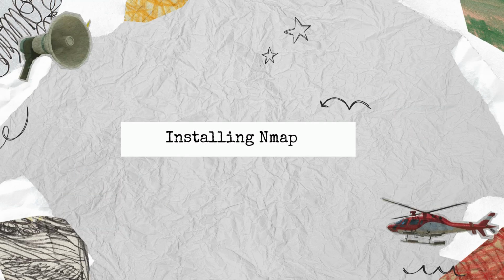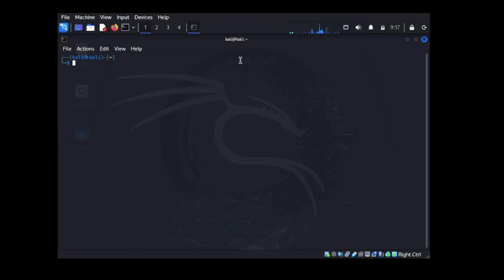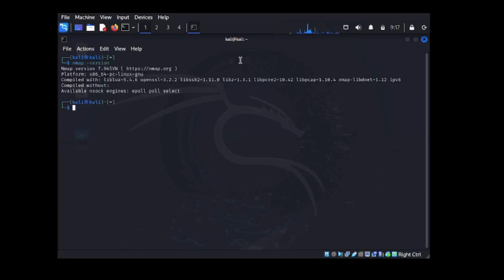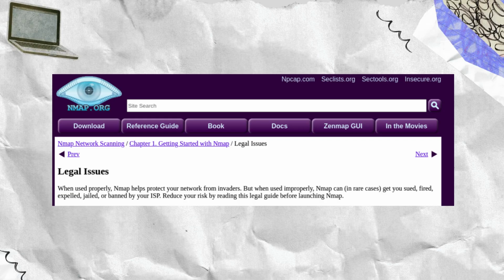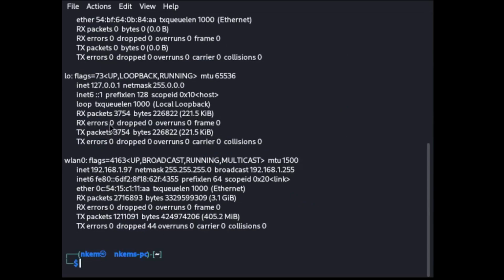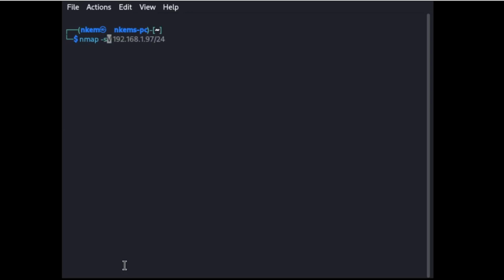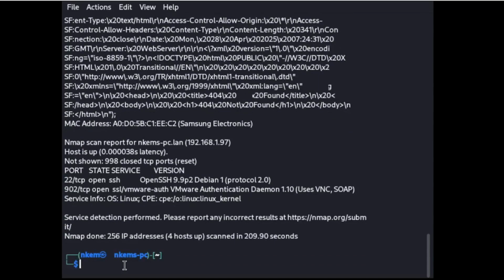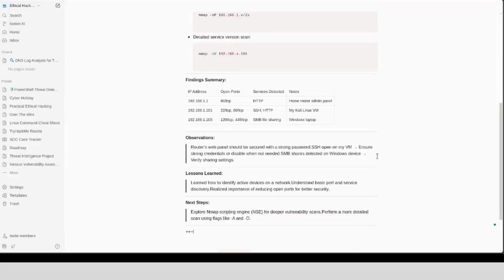🎯 Build Your First Cybersecurity Project: Network Scanning with Nmap (No Experience Needed!)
🚀 Welcome to your first cybersecurity project!
Today, you’ll learn how to use Nmap — one of the most powerful network scanning tools — to discover devices on your network and create a real mini project you can showcase.

No experience needed. Step-by-step and beginner-friendly!

✅ What you’ll learn:
 • What is Nmap and why it’s essential
 • How to install Nmap on Kali Linux
 • How to find all devices on your Wi-Fi
 • How to create a simple cybersecurity report for your portfolio

🛠️ Mini Project Challenge:
Scan your home network and create a basic report (IP addresses, open ports, services).
Post your results in the comments — let’s build together! 🔥

👇🏽 More helpful videos:
[Nmap Basics Playlist] (if you have one or will make more later)
[Other Tools Coming Soon]